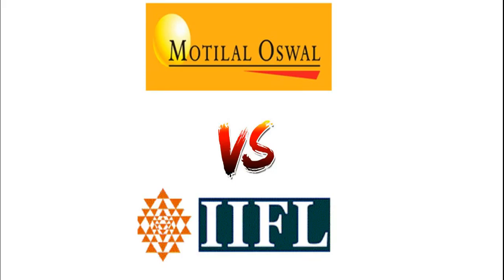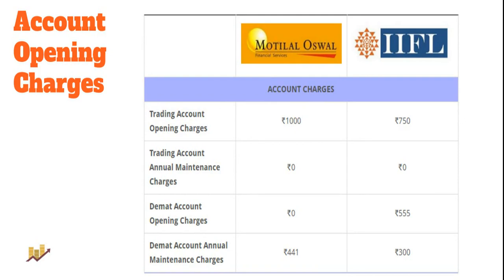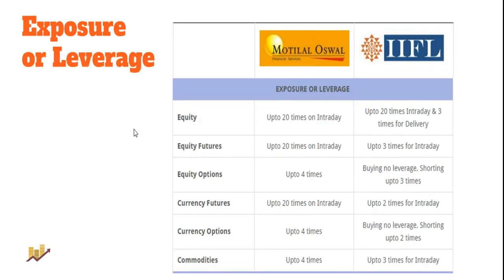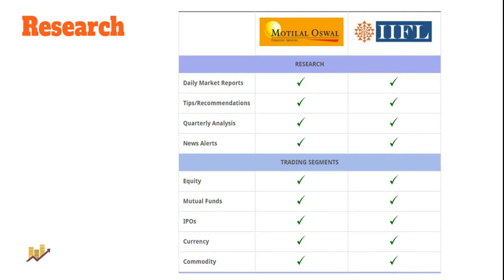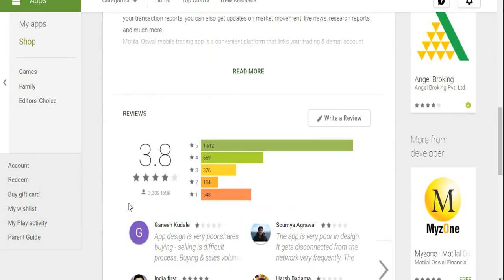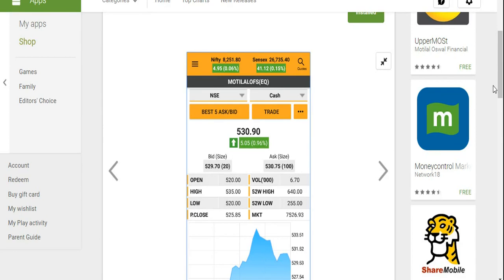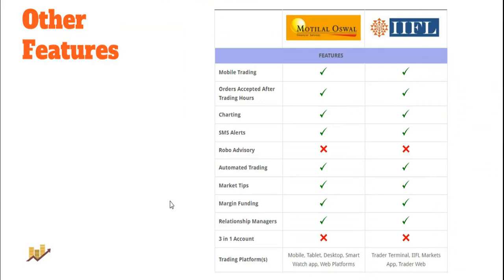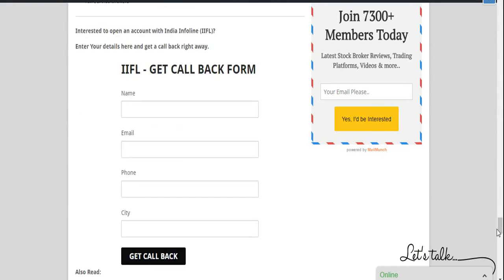Motilal Oswal Vs IIFL - Stock Brokers Comparison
Check out this Video to see detailed comparison between Motilal Oswal and India Infoline (IIFL) - prominent Full Service stock brokers in India.

The video compares both the stock brokers on the following aspects:
- Overview
- Pricing (Brokerage, Account Opening, Transaction Charges)
- Research or Trading Education
- Trading Platforms
- Exposure or Leverage
- Other features

This comparison should be able to help you in figuring out which of the two suits you better.

The logos used in the video belong to their respective owners (India Infoline (IIFL), Motilal Oswal etc.). A Digital Blogger, in no way, claims any of the copyright images or content.